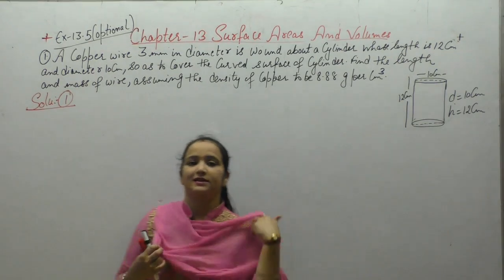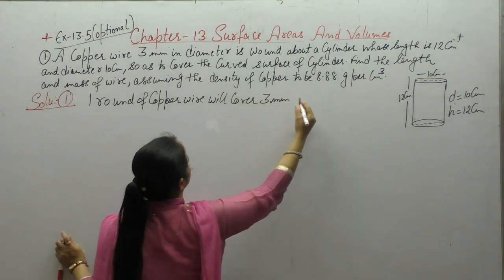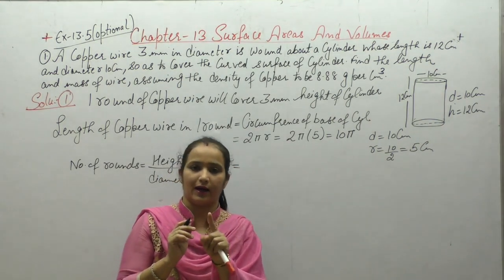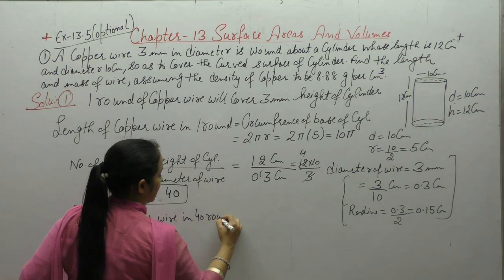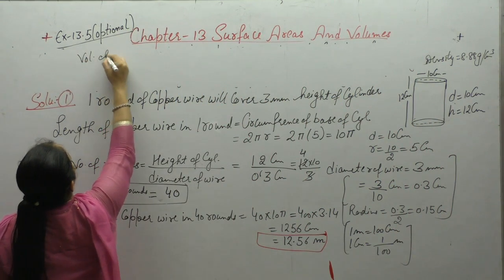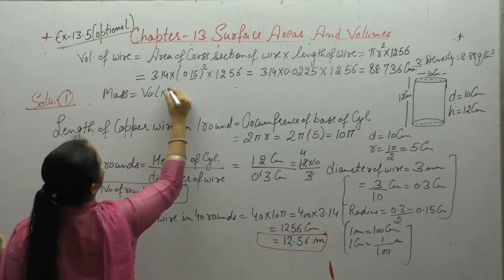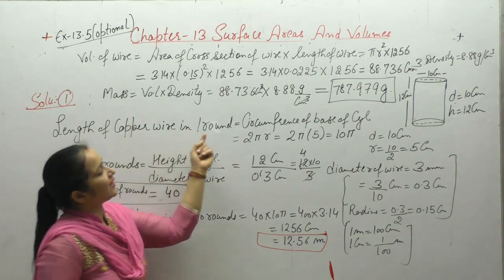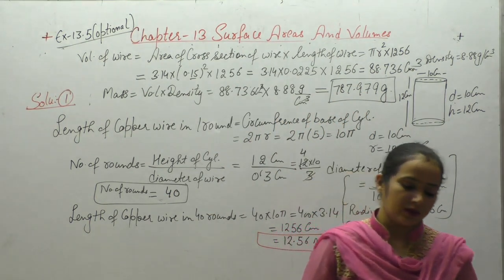Ncert Class 10- Chapter-13 Surface Areas And Volumes (VIDEO- 19 ) Ex-13.5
This video contains solutions of Chapter-13  Surface Areas And Volumes  of NCERT Class 10. Solutions of Question-1 Of Ex-13.5 (OPTIONAL)